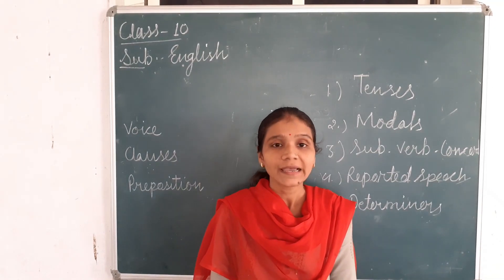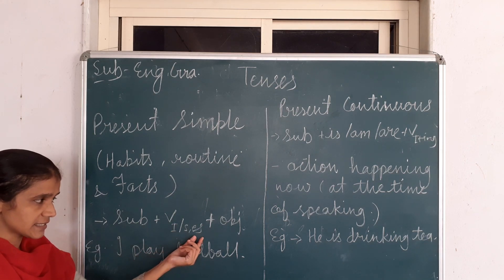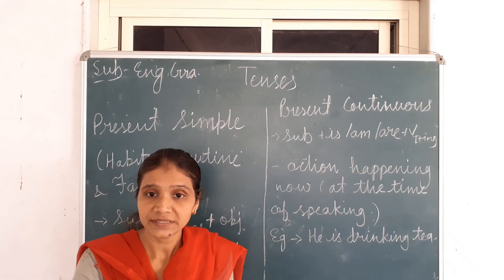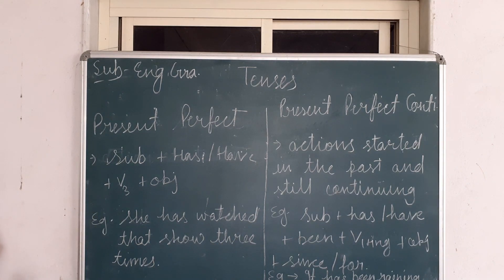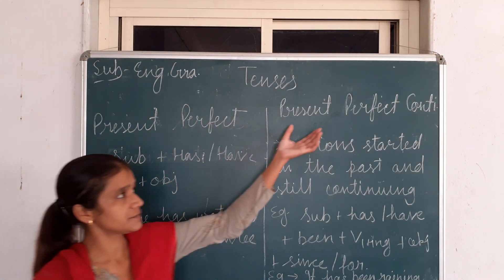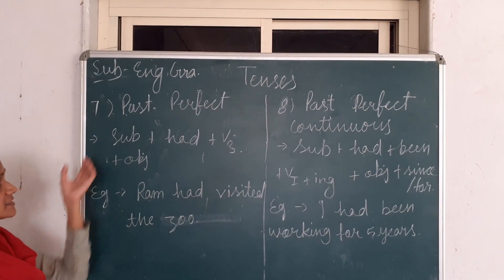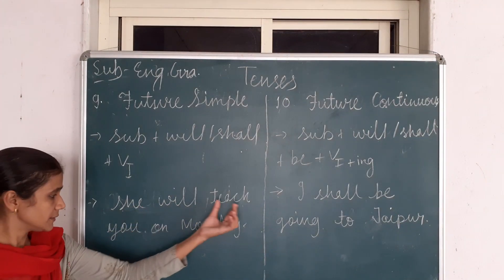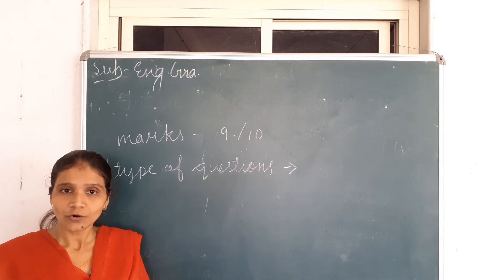English (Class - 10)